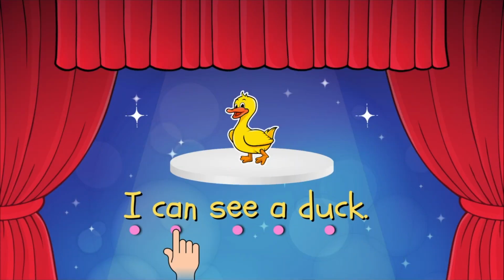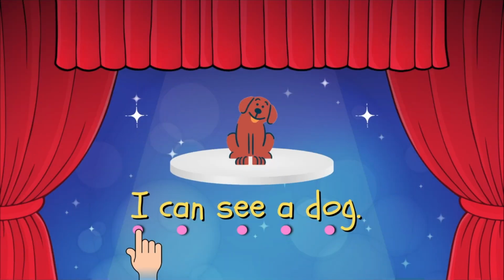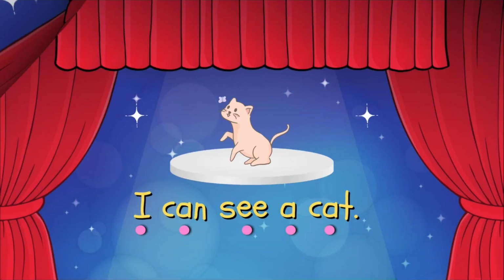English Year 1: Unit 3: Pet Show